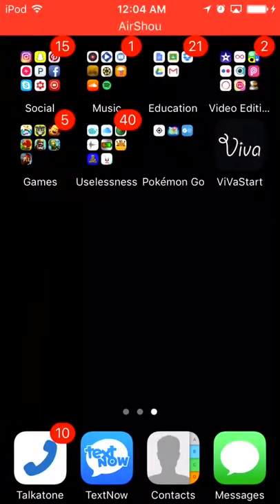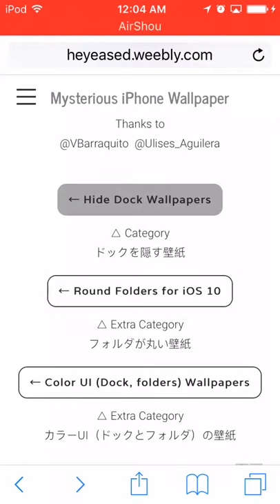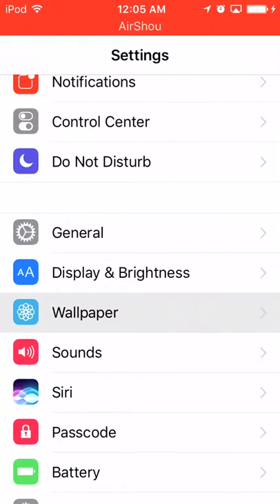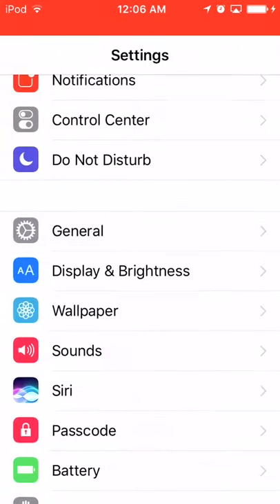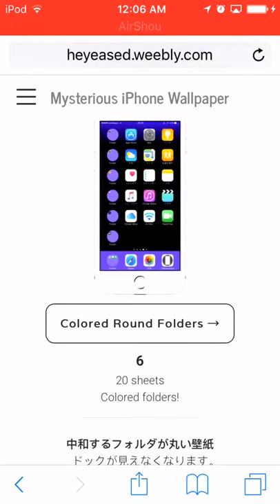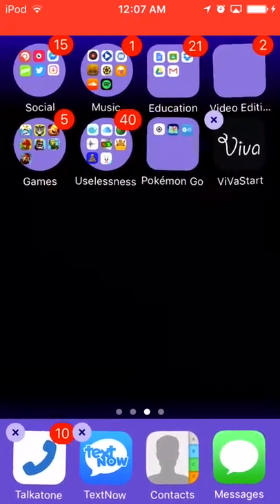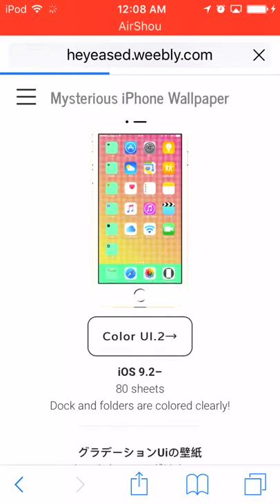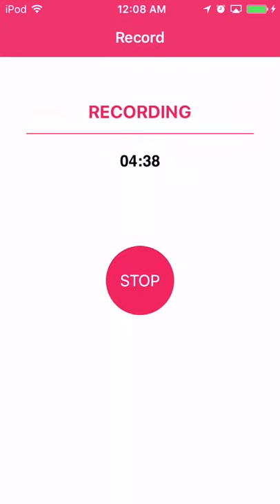How to make circle folders and dock disappear On IOS 10